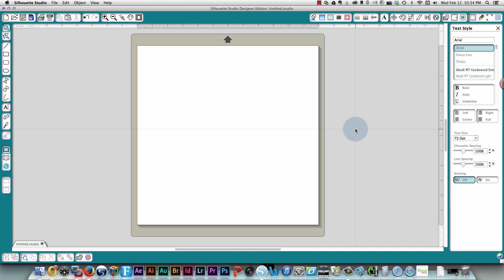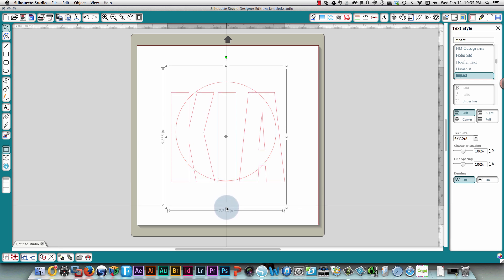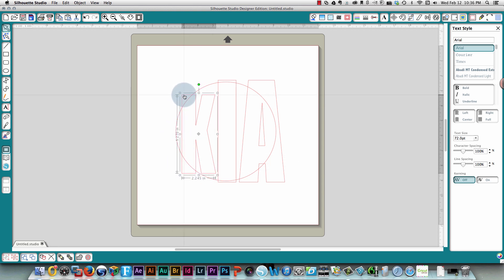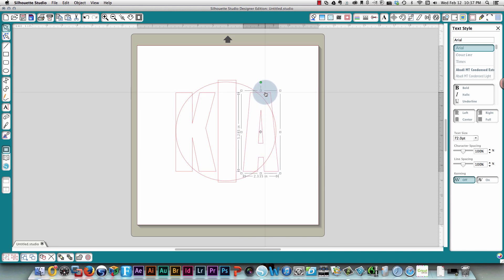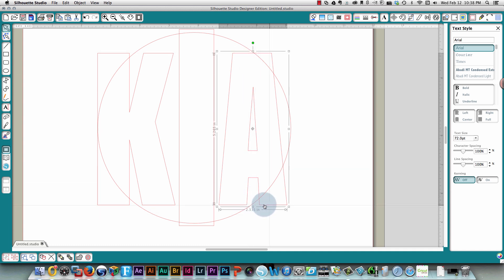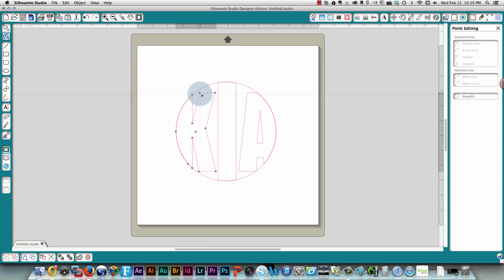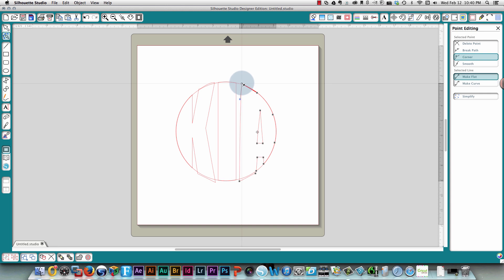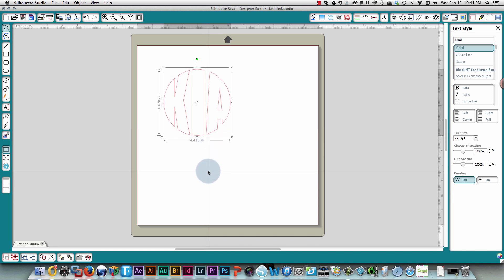Create your own circle monogram in Silhouette Studio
In this Silhouette Studio (version 2) tutorial, I teach you how to create your own circle monogram. The technique used is the same in version 3.